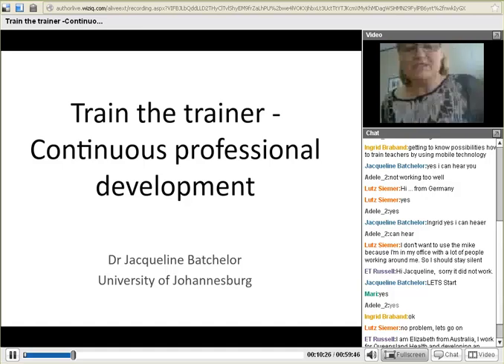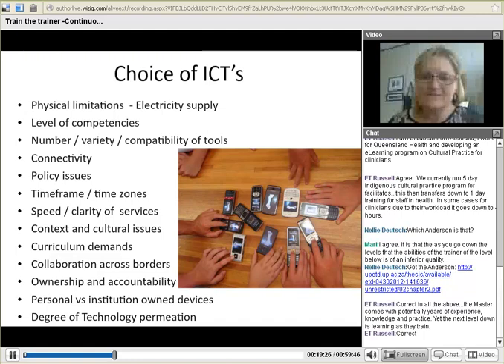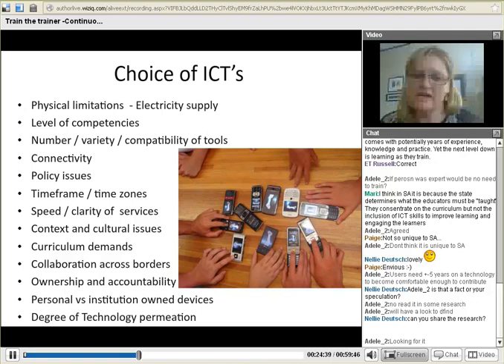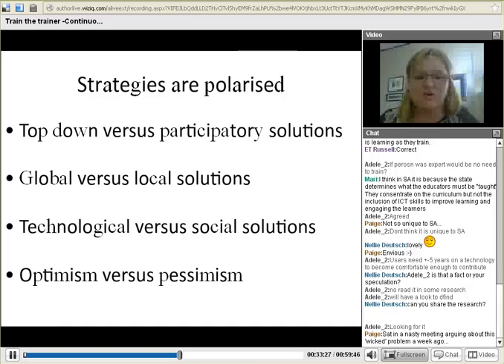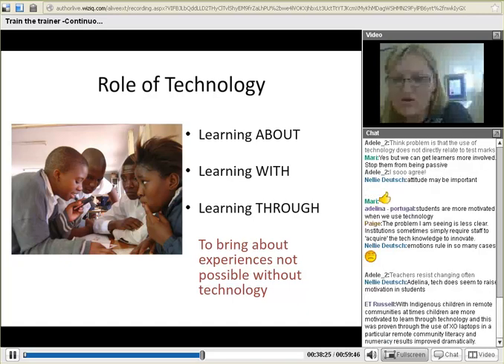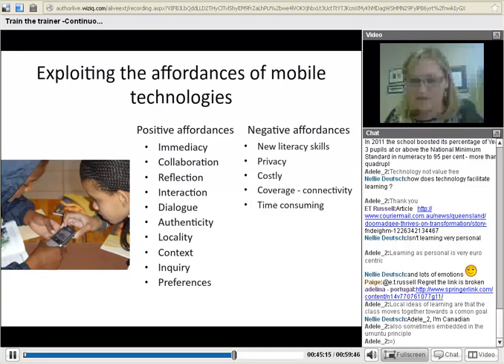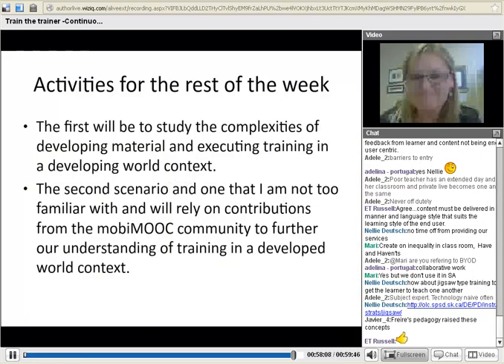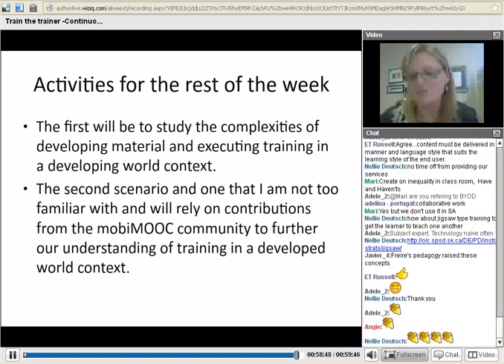MobiMOOC Jacqueline Batchelor on Train the Trainer for mobile learning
In this webinar recording Jacqueline Batchelor shares her views and expertise on train-the-trainer. This webinar is part of MobiMOOC2012 an open, online course on the subject of mobile learning: http:://mobimooc.wikispaces.com